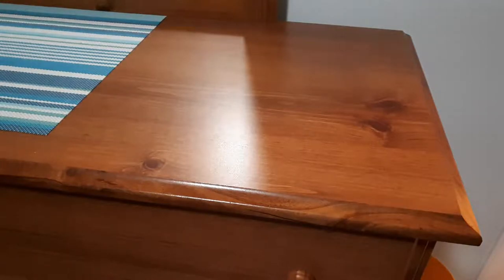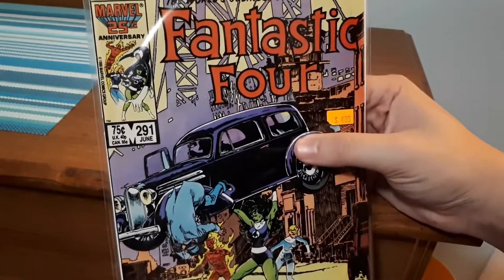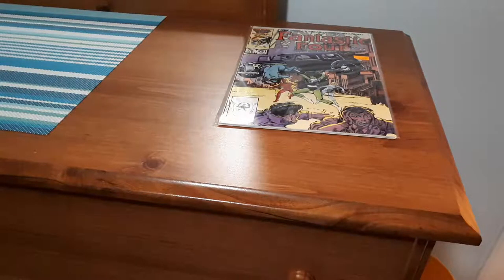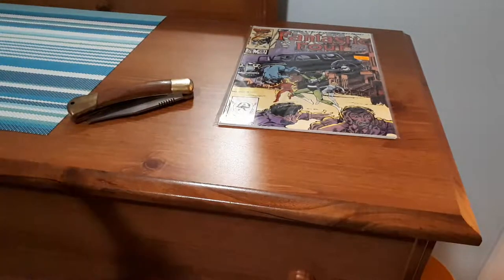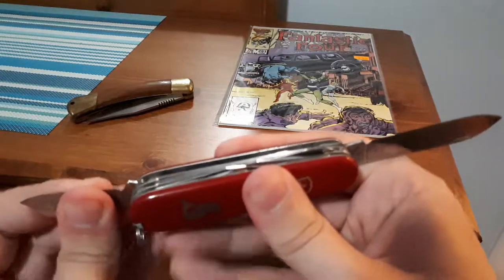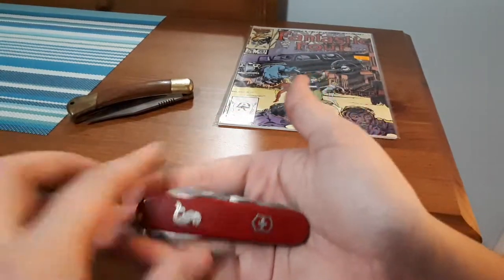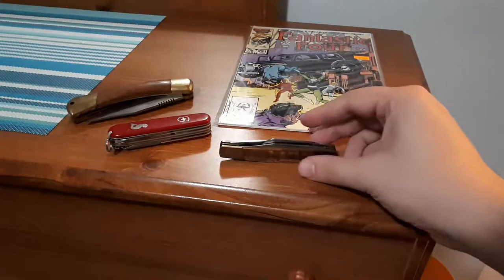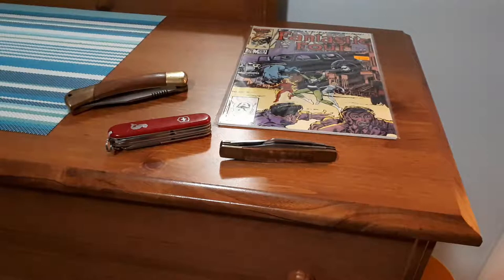COLLECTION PICKUPS | COMIC AND KNIVES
Today I share my recent pickups. These are definitely great additions to the collection